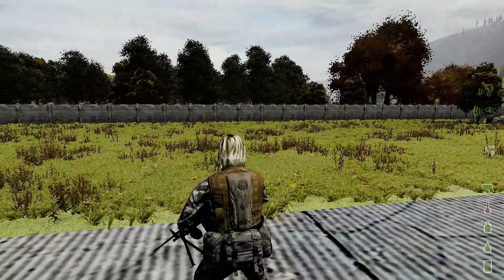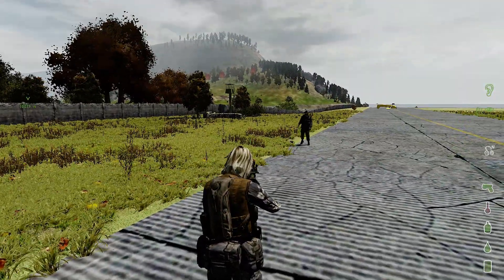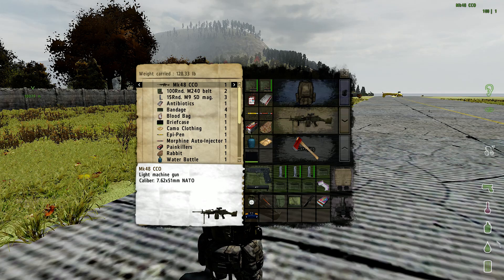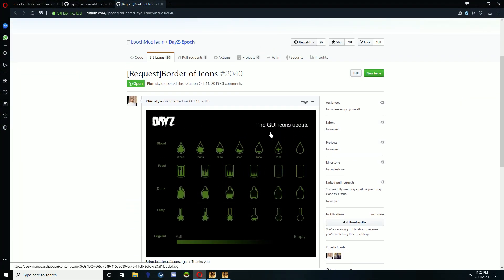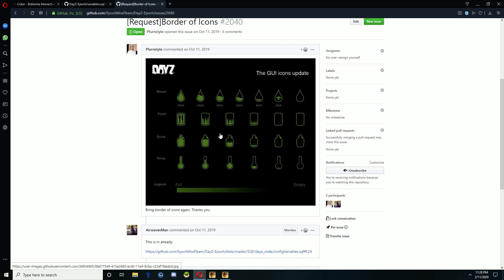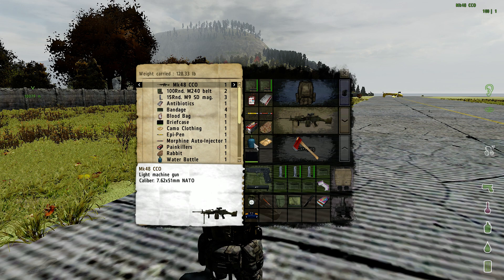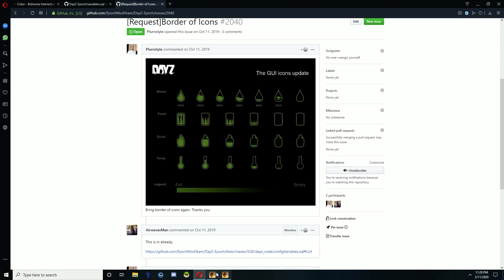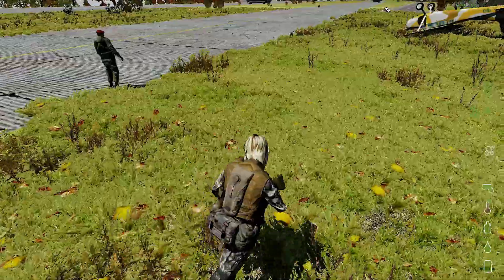DayZ Epoch Classic Border Status Icons - White or Green?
Should I go with the white borders or green?